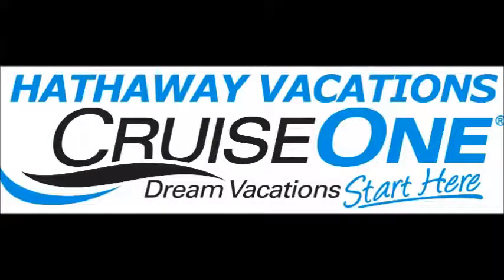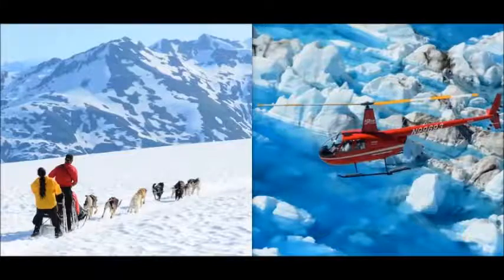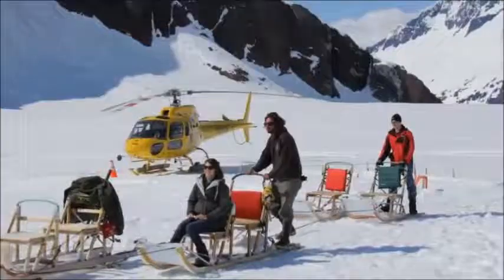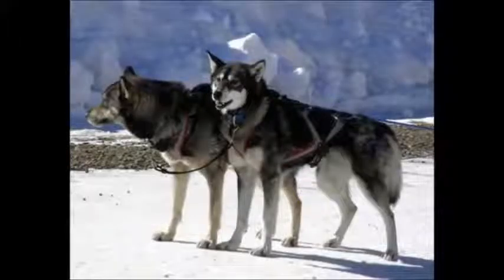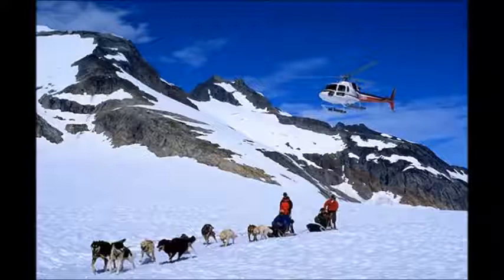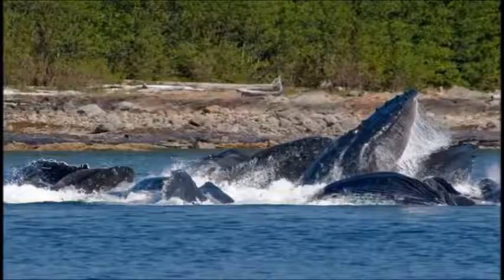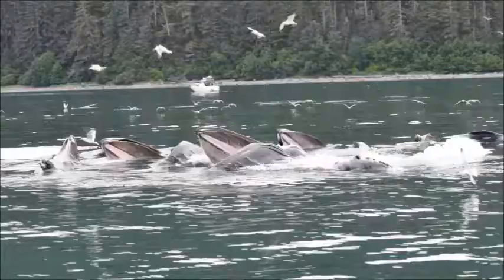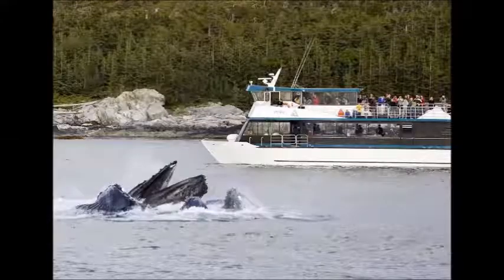Travel Tips-Things do to in Juneau Alaska Hathaway Vacations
Hi this is Kristina Hathaway from Hathaway Vacations In this short video, I'm going to give you 3 things to do in Juneau Alaska.

Here we go! Tip #1: Juneau City and Mendenhall Glacier
For those guests feeling more adventurous in their Mendenhall Glacier Excursions, there are several short hiking paths and walking trails around the lake area, including Photo Point Trail, which winds along Mendenhall Lake to an unobstructed view of the glacier face.

Tip #2: Helicopter and Dog Sledding
Imagine yourself first in a helicopter flying over the Juneau Icefield, and then standing on the runners of a dog sled with a team of huskies loping across the ancient snowfields nestled among the peaks of the vast Juneau Icefield. The lure of the trail and the thrill of driving a dog team create this ultimate experience!

Tip #3: Whale Watching Cruise
Whale Watching Cruise adventure begins with a short drive to a scenic harbor. The boats have an enclosed and heated cabin. There are large viewing windows and an outdoor viewing deck that provide an up-close and personal experience while you observe and photograph the animals in their natural surroundings